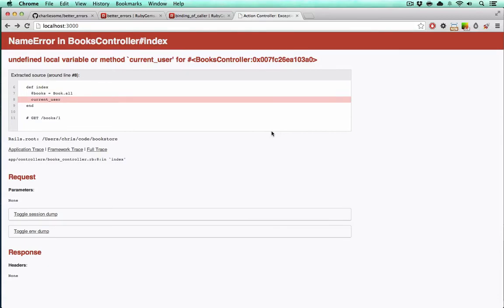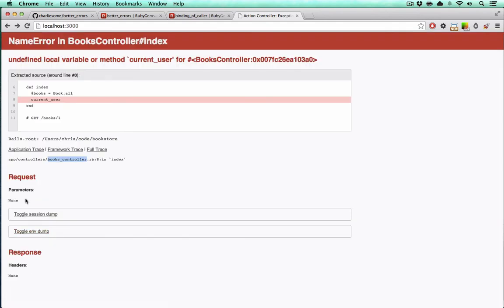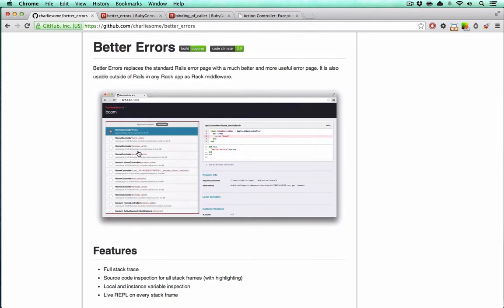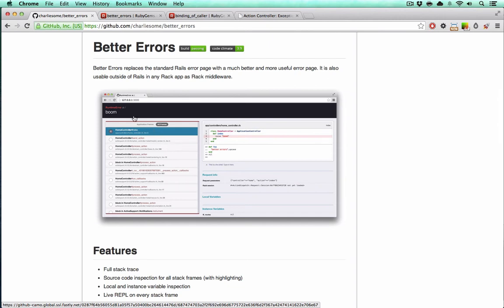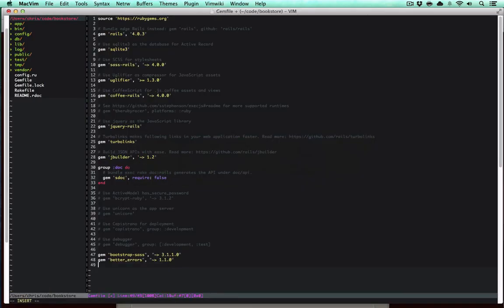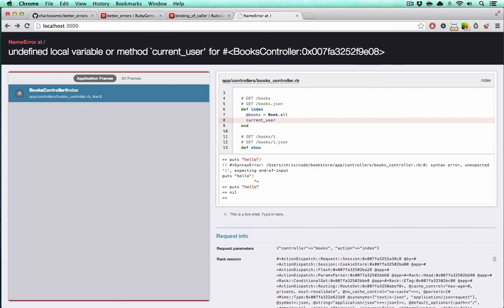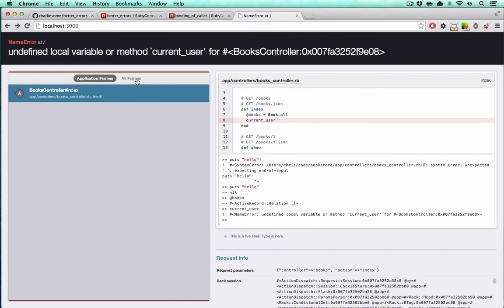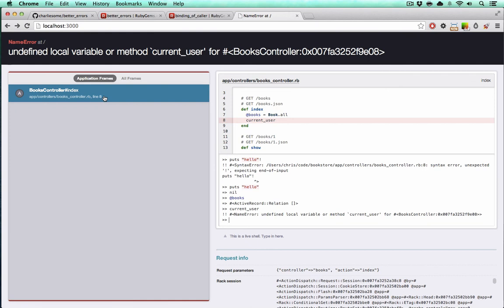Debugging Rails with the Better Errors gem